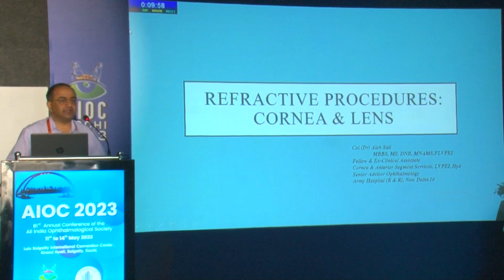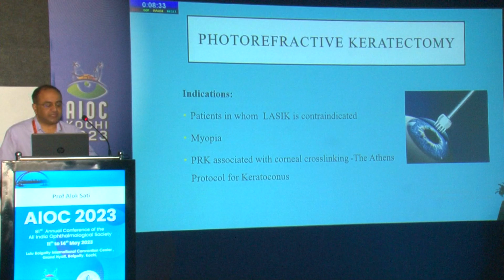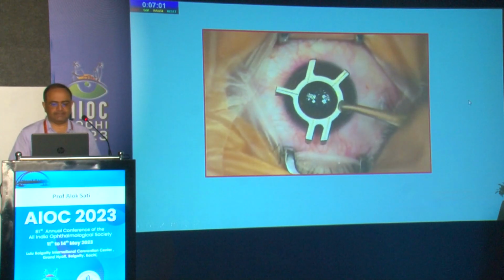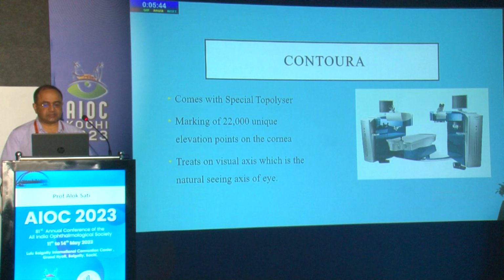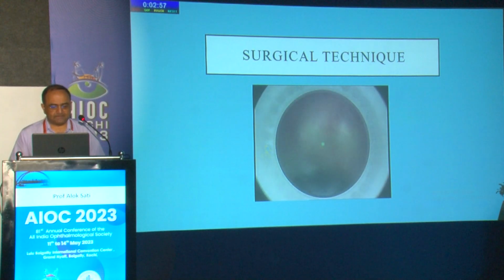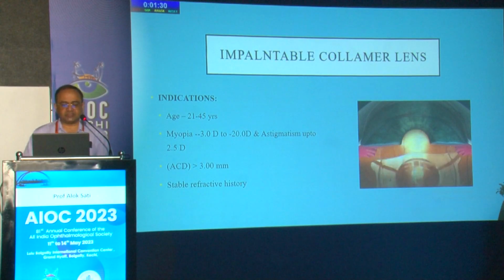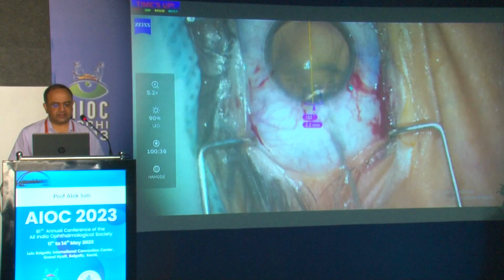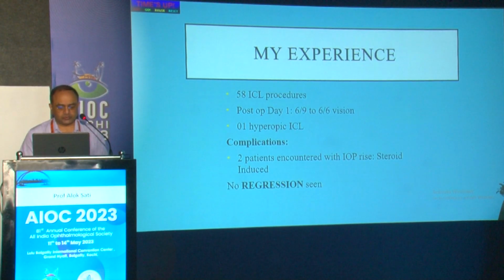AIOC 2023 IC425 topic Dr ALOK SATI Correcting the refractive error From Cornea to Lens